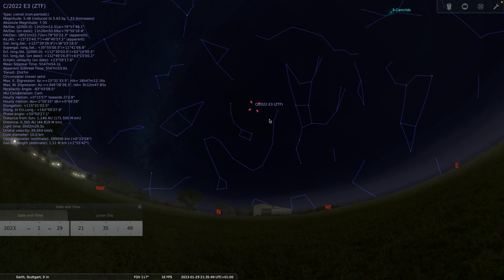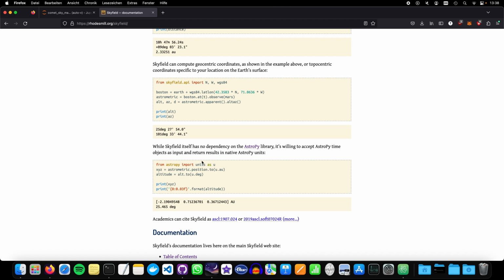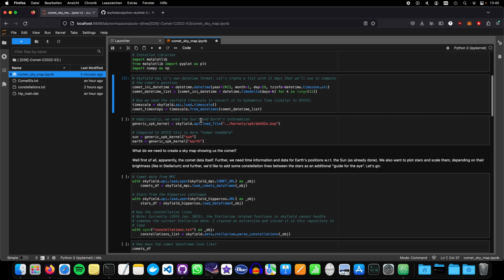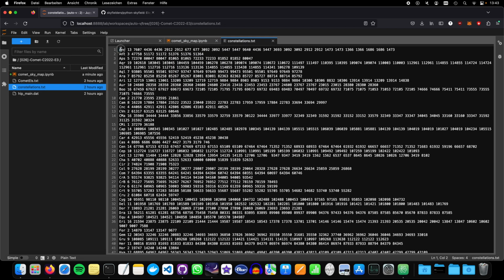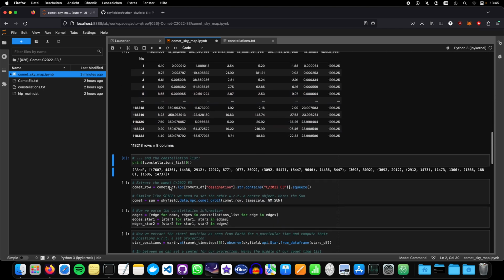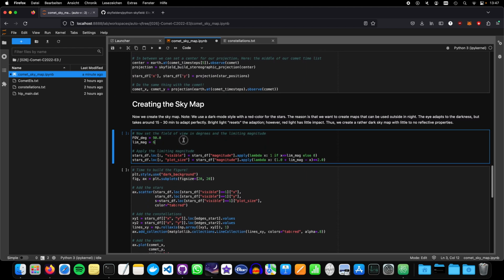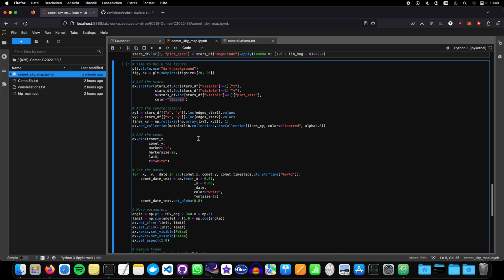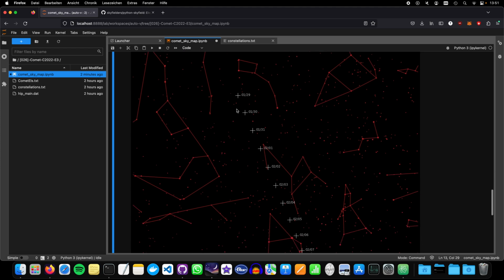Space Science with Python - Part 26: Comet C/2022 E3 (ZTF)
Comet C/2022 E3 is becoming brighter and brighter. Starting now (January 2023), the comet is faint, but visible to the naked eye. You need a dark sky though (little to no light pollution).

If you'd like to know how to track the comet in Stellarium, check out my YouTube Shorts:

If you'd like to know how to track the comet using Python: that's the video you were looking for!

Content
0:00 Stellarium
1:34 Skyfield
2:50 Python Coding

Thomas